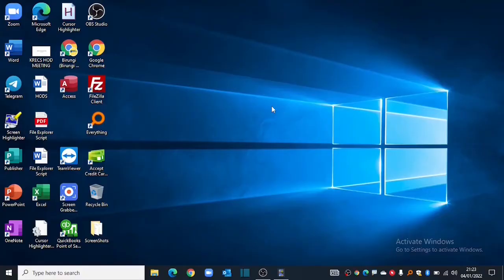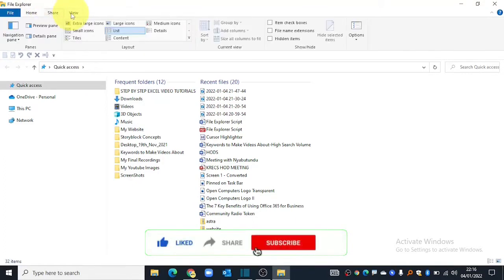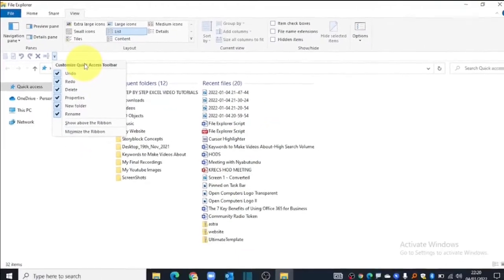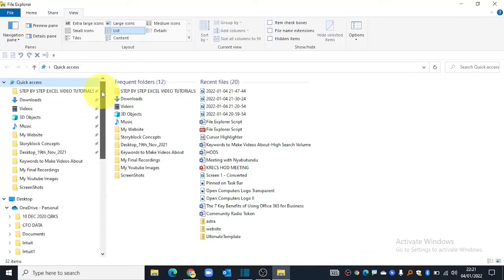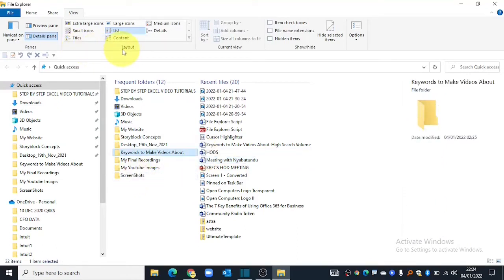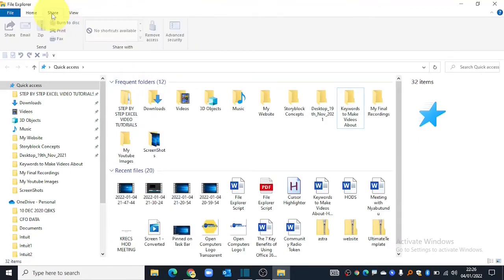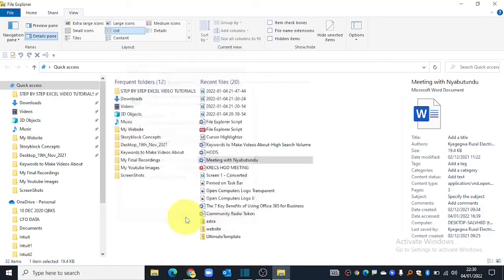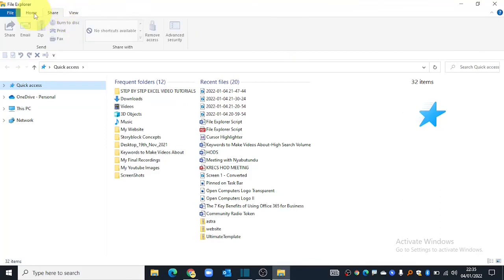How to use File Explorer in Windows 10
How to use File Explorer in Windows 7/8/10 & 11
Often times computer users confuse file explorer with Internet Explorer but look, here is the difference between File Explorer for Windows 10 and Interne Explorer.

Windows 10 File Explorer is a file management application that is used to organize files and folders in a computer that helps users navigate properly the file and folder structures of their computers with ease whereas the Internet explorer is just an inbuild web browser that comes along every time you install a new operating system.

With the user of file explorer in windows, you can create folders, rename files and also hide and unhide file extensions for various programs and files and most importantly with the quick access area of the file explorer, you can use it to get access in minutes to you frequently used or opened files and folders.

In this video you will also learn how to customize your File Exploration within the windows operating system environment and also key features of windows 10 explorer explained with examples with proper windows 10 file explorer settings.